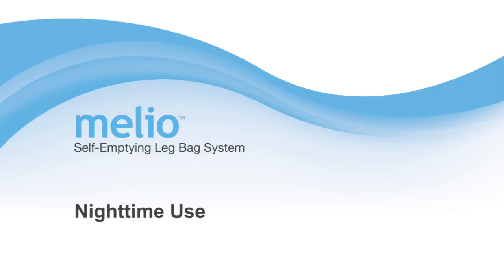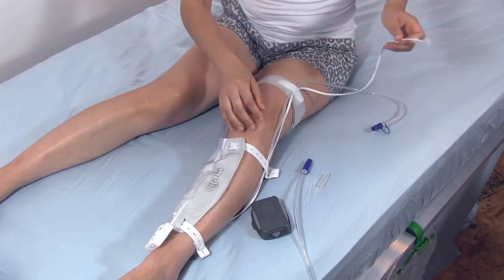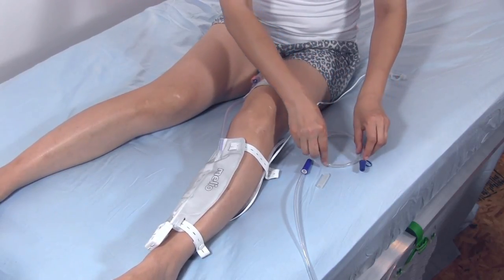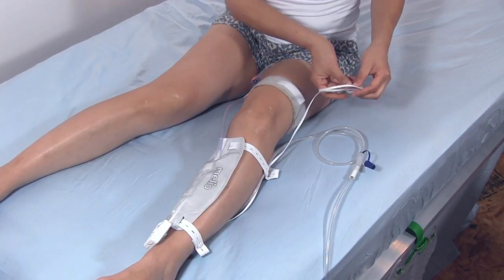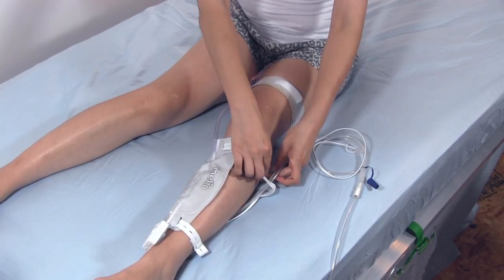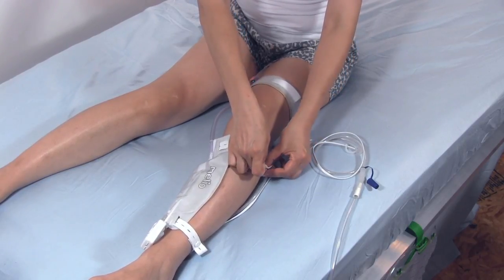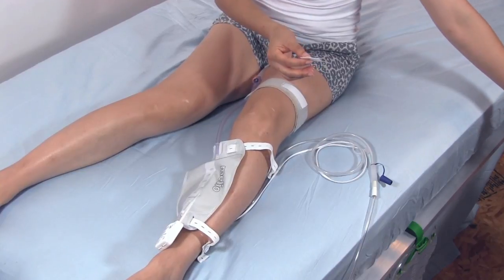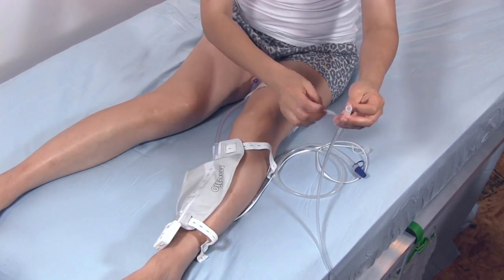5. Melio Leg Bag Nighttime Use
The Melio Leg Bag System is a urine collection device designed for adults using indwelling, sheath, or suprapubic catheters. The Melio Leg Bag System has a range of design features and accessories to help users manage their urine collection including

1) A discharge pump at the bottom of the bag instead of a drainage tap.

2) A rechargeable controller unit provides power to the pump and alerts the user via a beep, vibration and/or lights when the bag is 2/3 full. The user then activates the pump to empty the collection bag automatically.